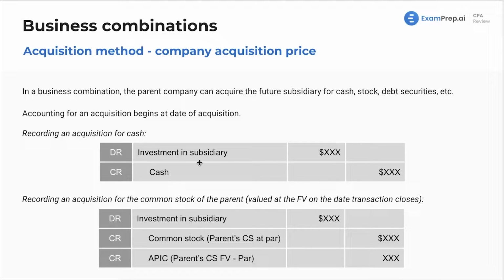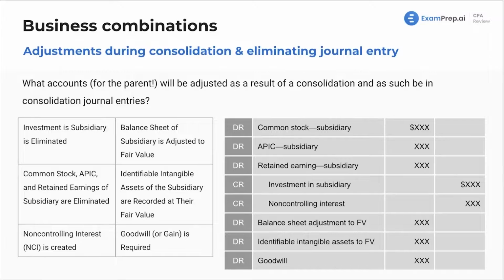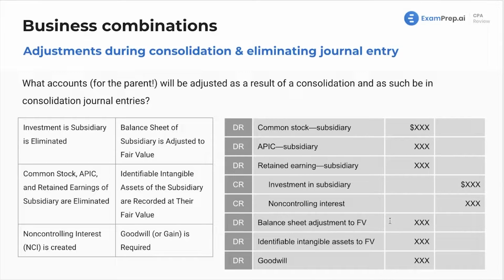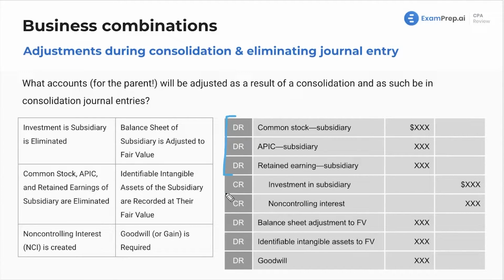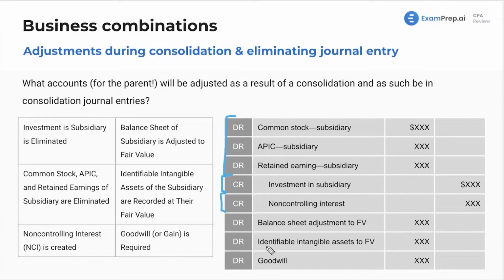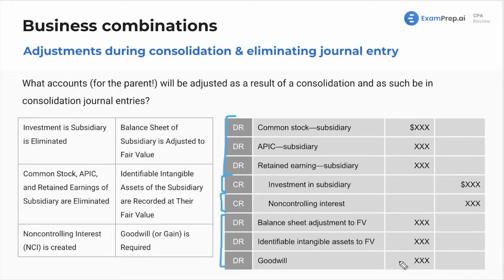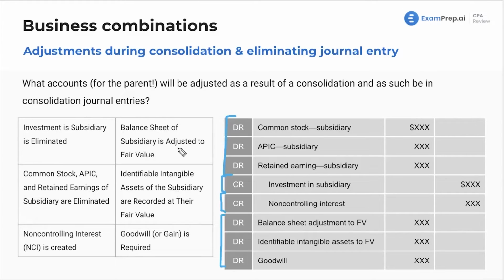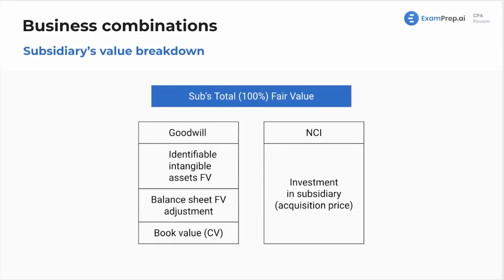Accounting for Company Acquisition - FAR Exam Prep